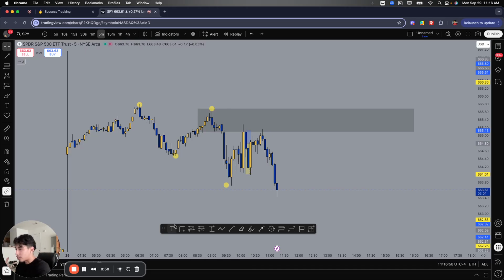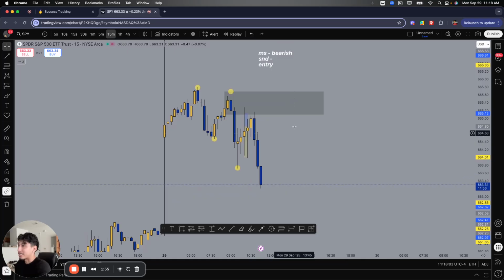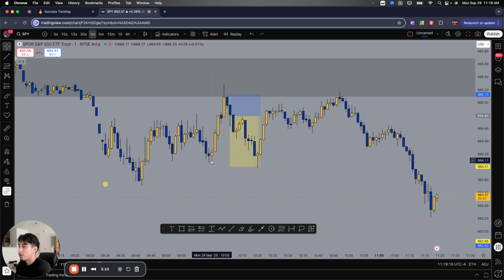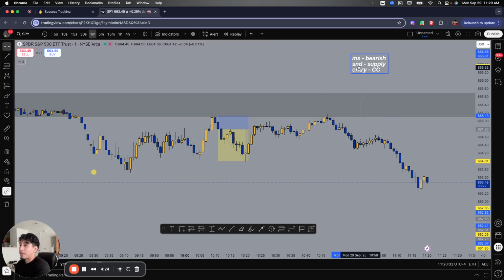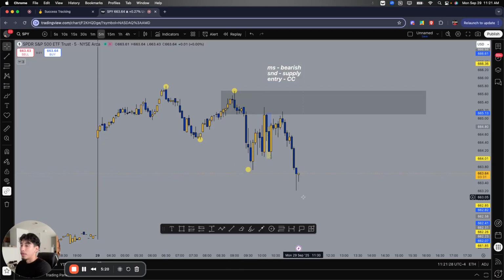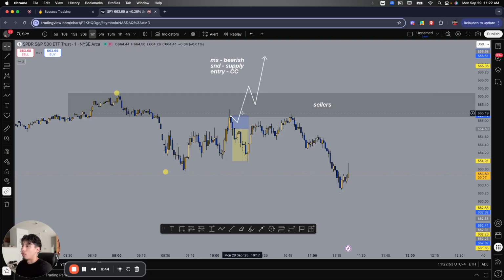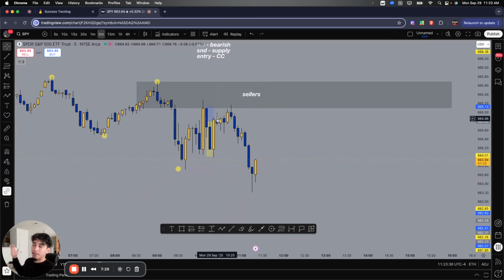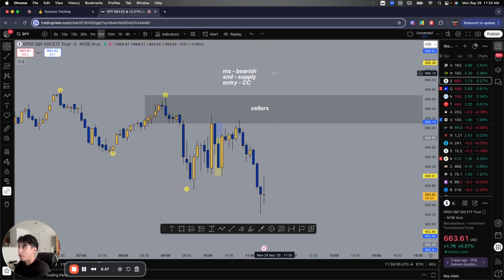Options Trading has never been so simple..